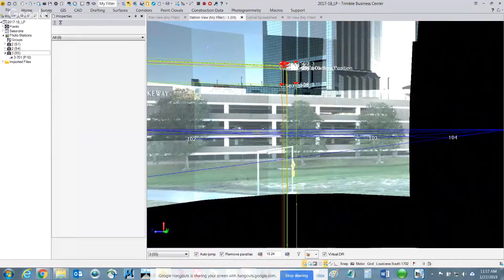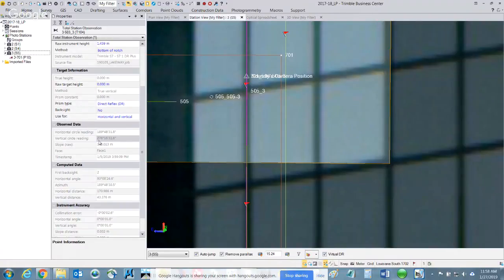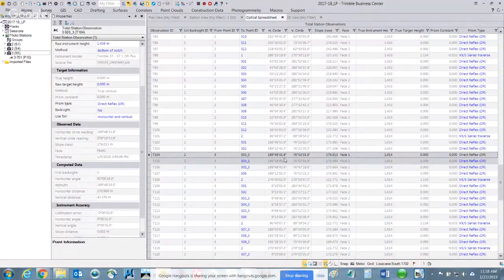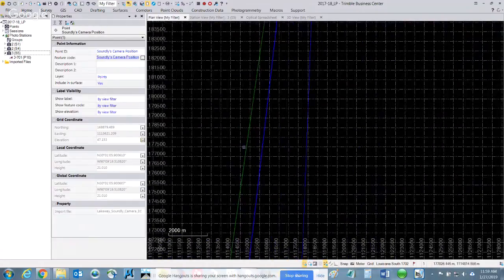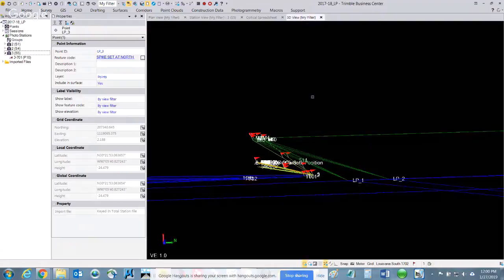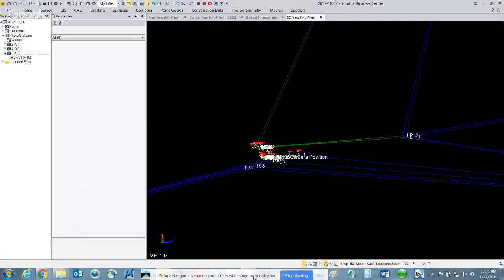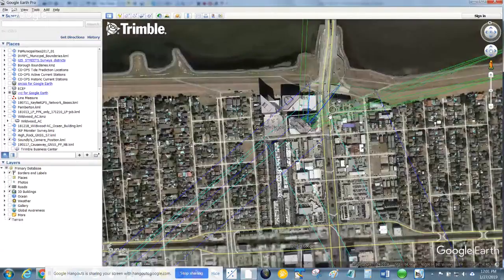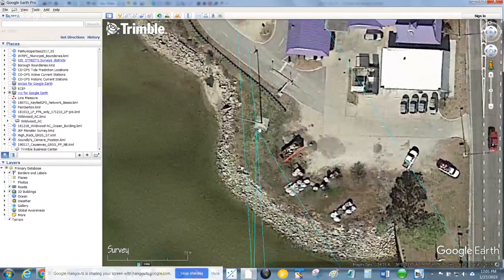Horizontal Distances - FE troll mindless 2D thinking obsession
When a FE troll attempts to sound knowledgeable by pestering you non-stop to produce horizontal distances, just ask them what horizontal distances are and how they obtain them from the slope distances they measure. They cannot answer that of course, but that won't stop them from mindlessly repeating their dumb question over and over like the zombies they are.